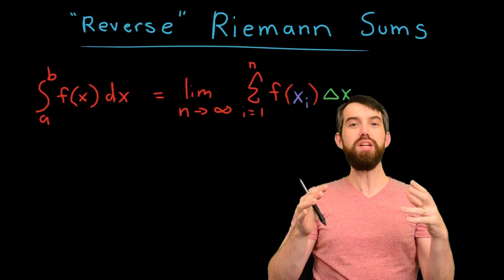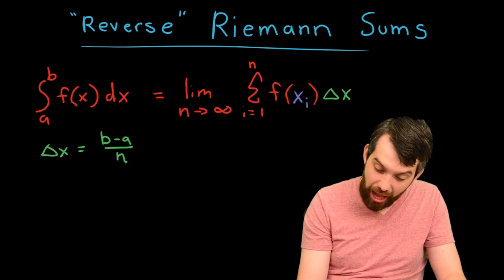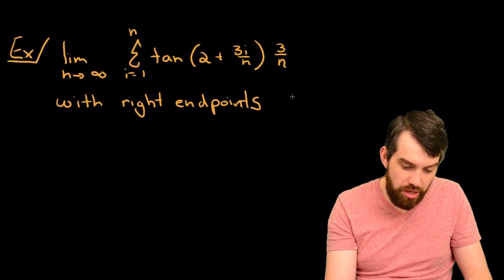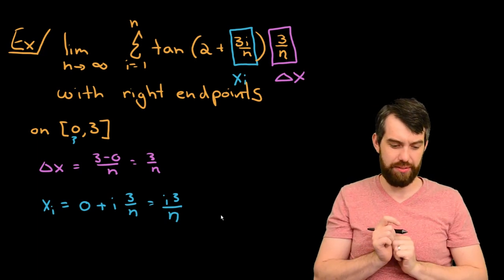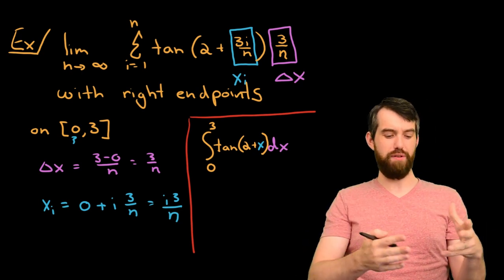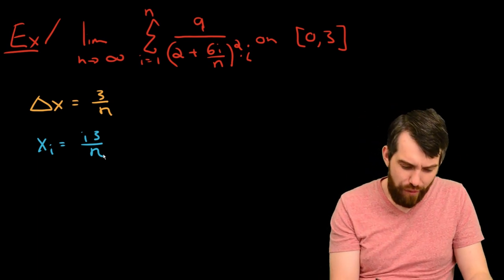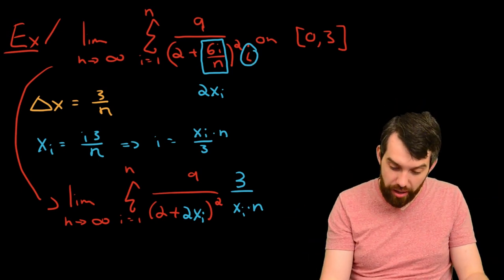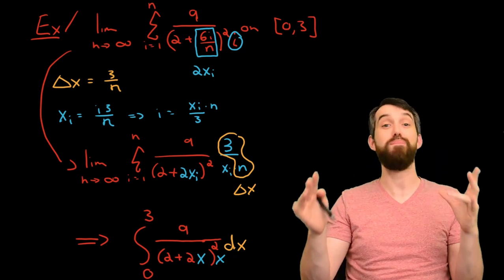"Reverse" Riemann Sums